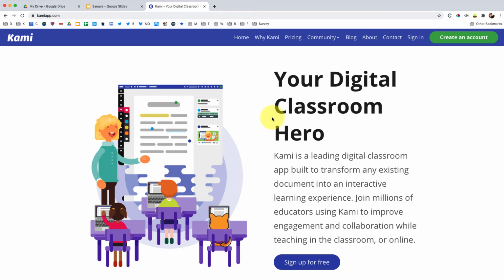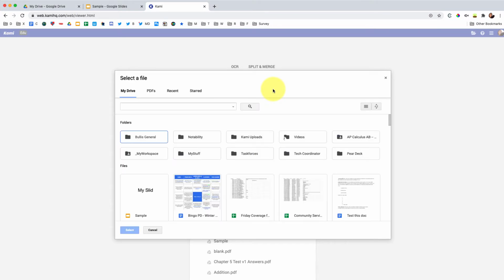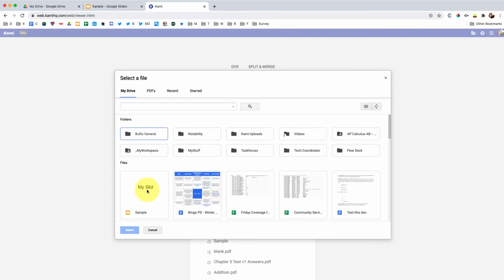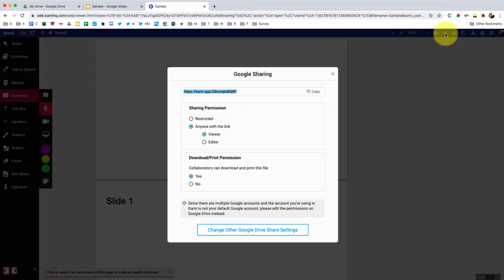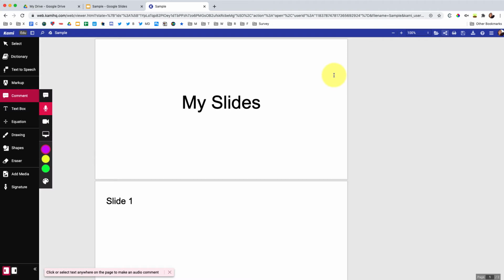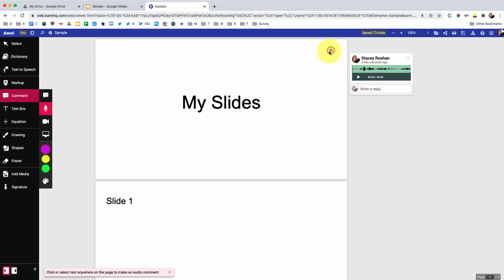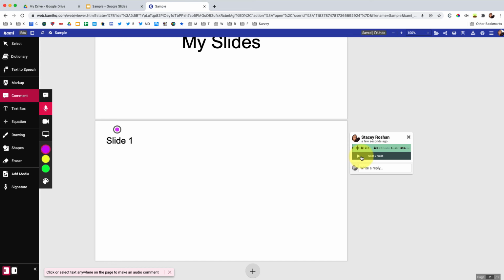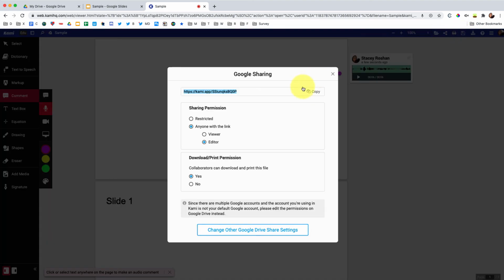Student Tutorial: Import Google Slides Presentation into Kami for Voice Commenting